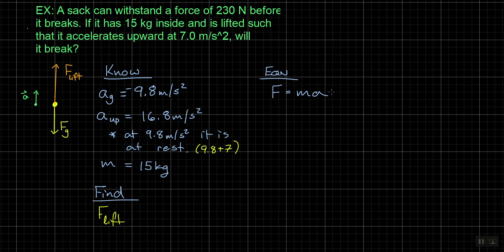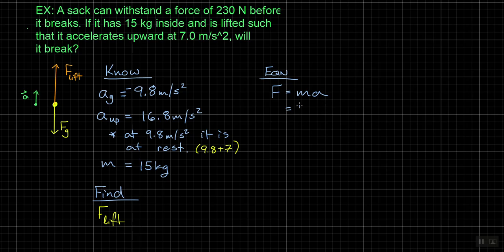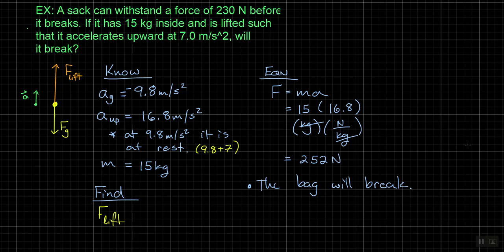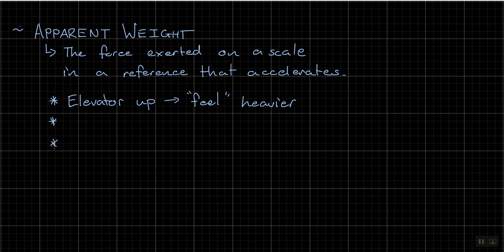Physics Lesson 4.2.1 - Weight and Apparent Weight (10.11.24)